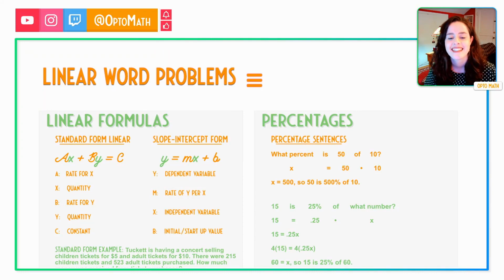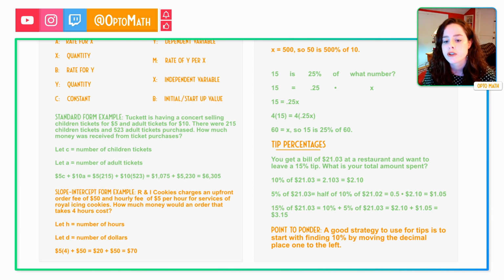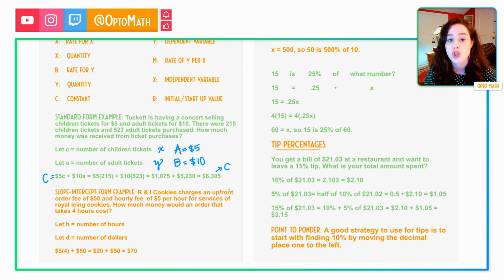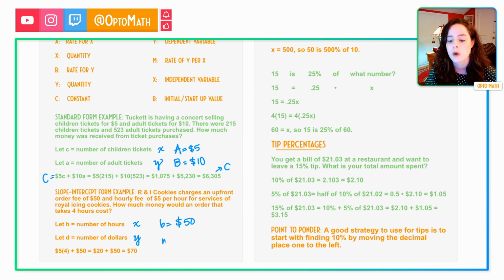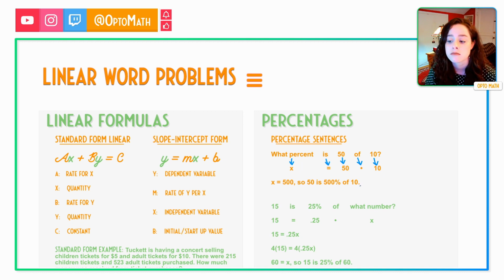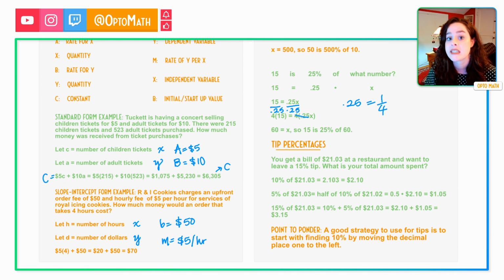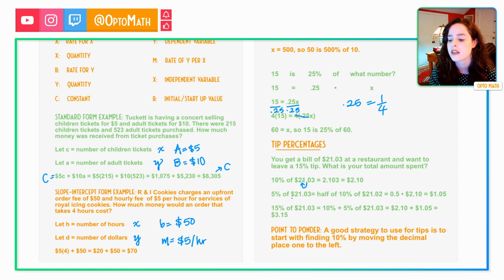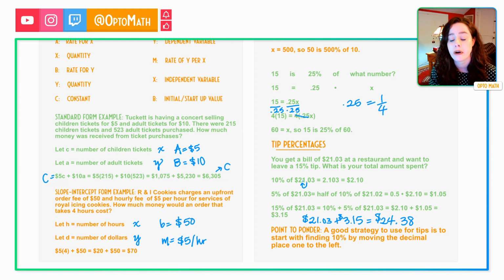Linear Word Problems Notes (Part 1)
Learn how to write linear equations given word problems.

Use standard form and slope-intercept form formulas to solve problems.

Use equations to solve percentage problems.

At 12:00 I should have written $24.18